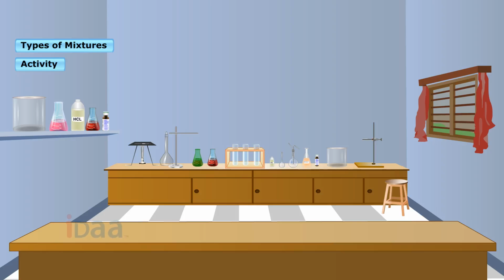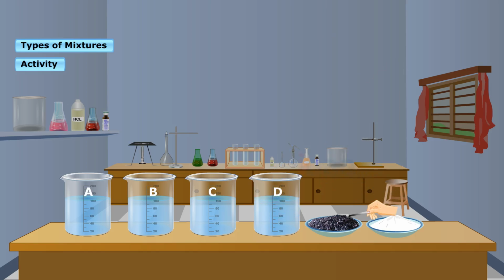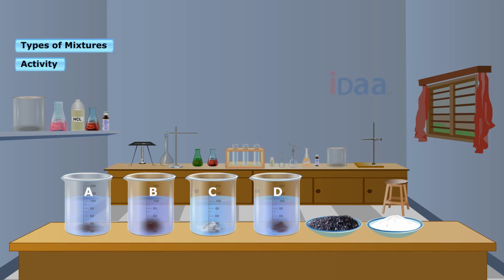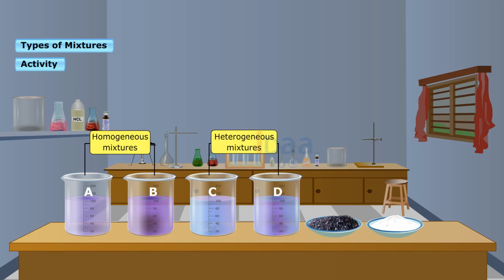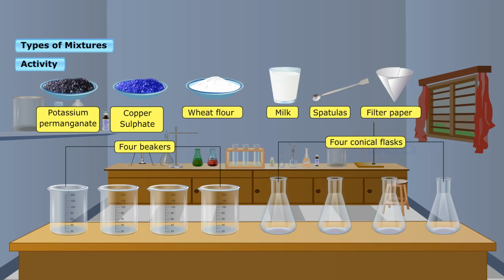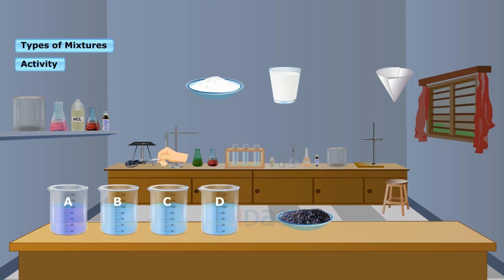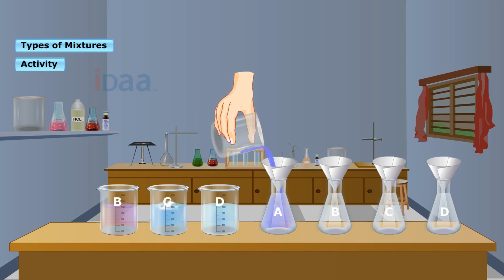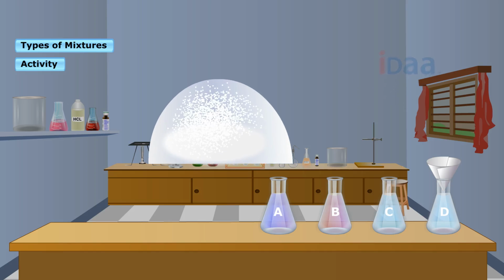Class 9 Science Lab